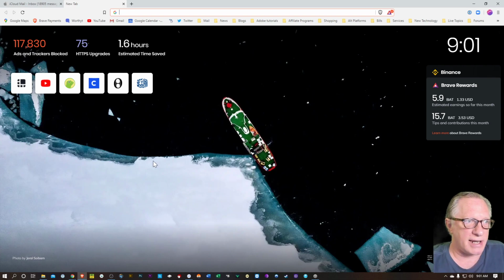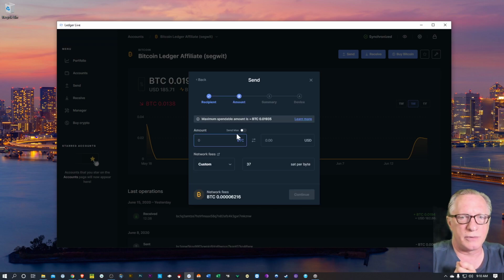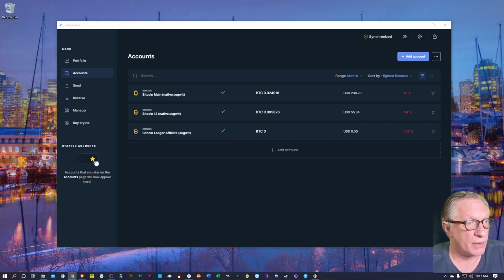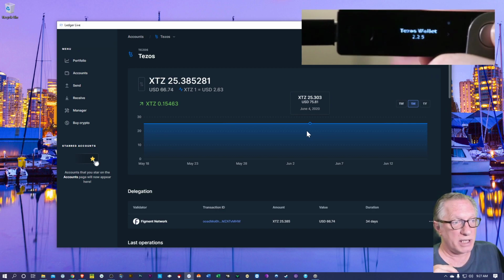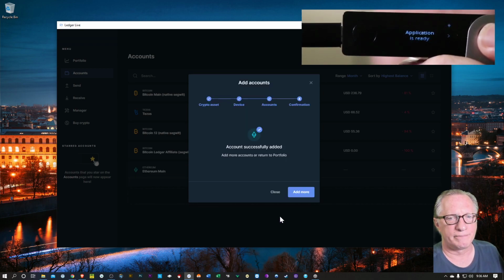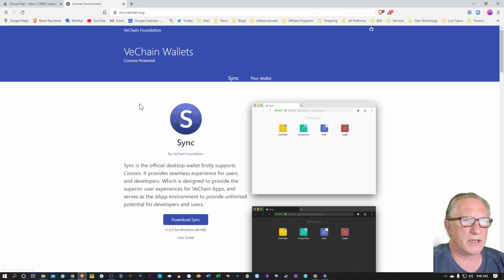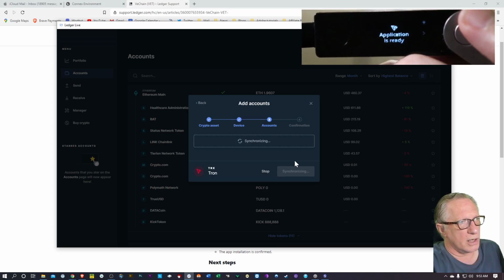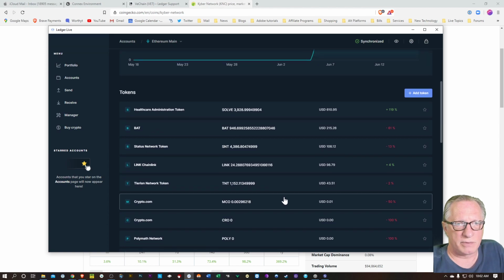CryptoDad’s Live Q. & A. Bitcoin Basics Hour: Moving BTC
Crypto.com Pay and pay in CRO tokens!!🤑

📚  TOPICS COVERED 📚

3MssiN2oYf3fThvMUfVGziPdnkG1Bp7JQP
8BaEJspswVEH8rf74vUMmz3cno5wwWcAuDv413E2zf981KKFi9spTNmGVawxLqwLfLHSWe9iTdTZs7kj73DrCr412HKaUir
0xEB5DF9A76e24516c49fBaBb082906E87242Fb315
MVTh6FECgK17wRZ8Mi4gkRPpCM5j3xrCot
3CyFak27g5DernPEBttQ3fCS5uhTfu524G
rMvMUNxrgwvNnrZV4PFT56MZcY9rJiUh8M